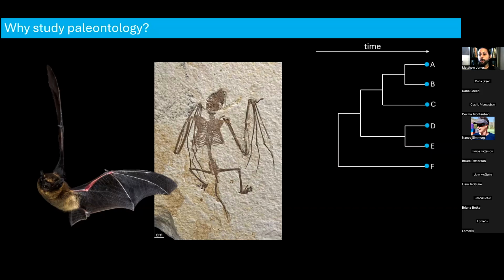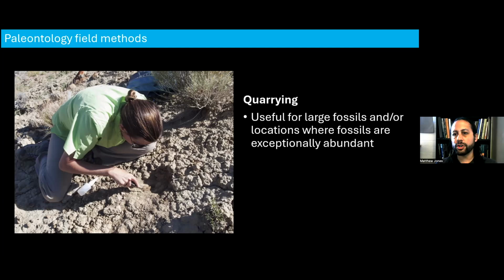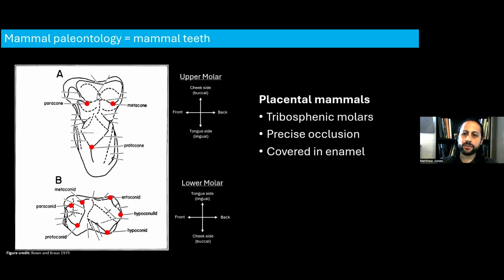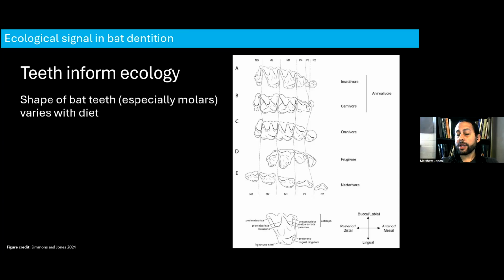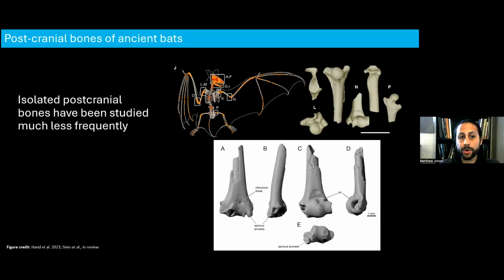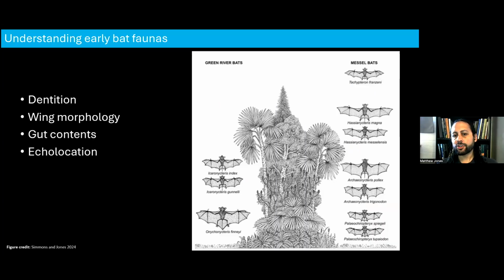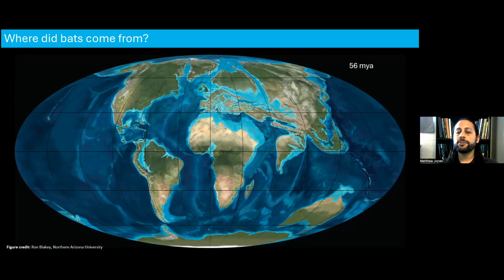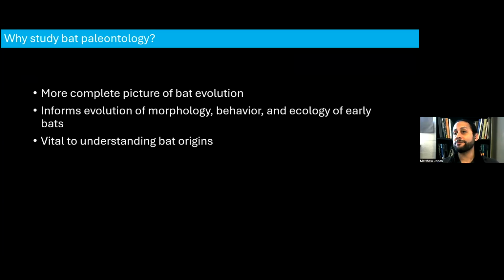Bats and the Fossil Record - "My Field for Dummies" Webinar Series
Come learn about bat fossils! The webinar, titled “Understanding bat evolution and the fossil record” will be given by Dr. Matt Jones, Presidential Postdoctoral Fellow at Arizona State University, via Zoom on 3 July 2024 at 9 AM Eastern US Time. The talk is appropriate for all levels of expertise, including those who are new to the field and want to learn more about how they may plug into this type of research.